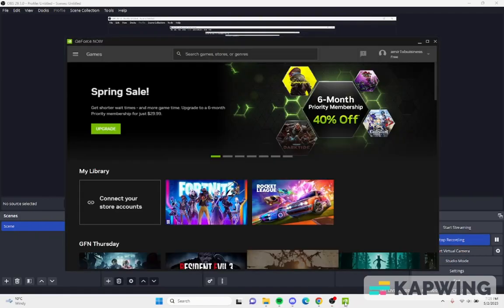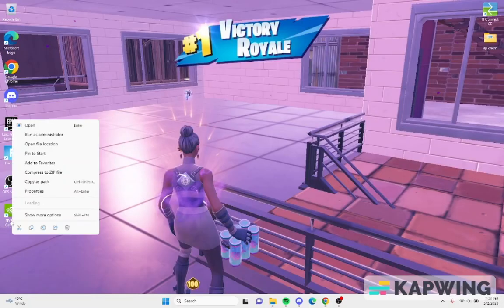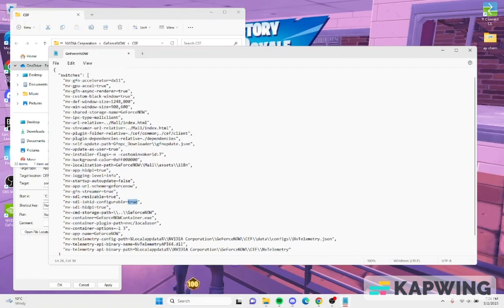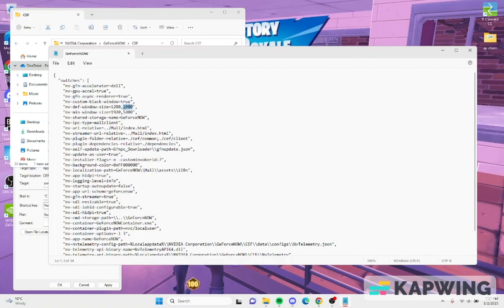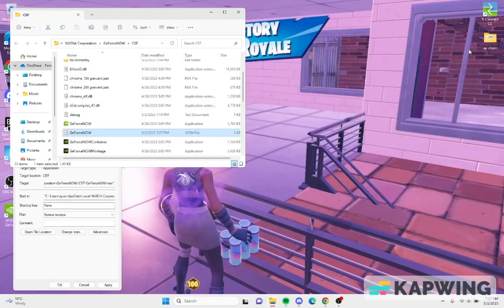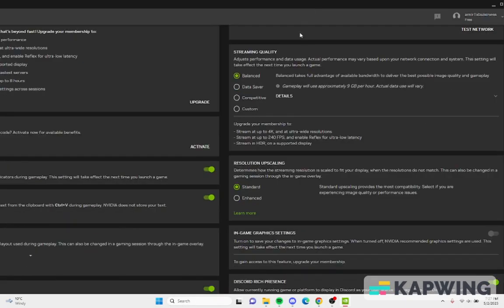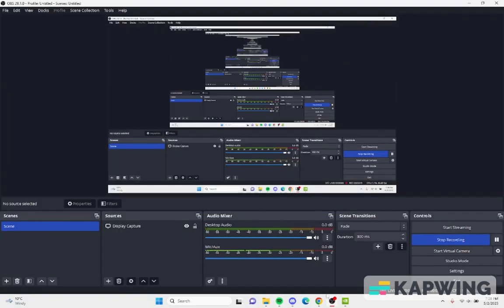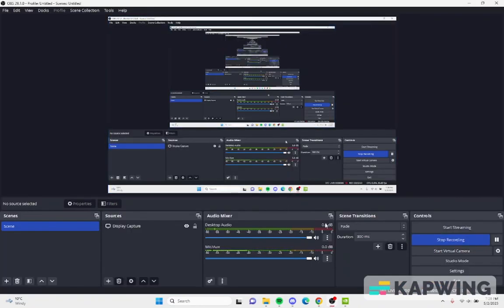How to Enable Direct Mouse Input on Geforce Now... (New Method)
BEST GEFORCENOW PLAYER

best geforce now player,best geforce now fortnite player,laptop player,best laptop player,best laptop fortnite player,geforce now fortnite player